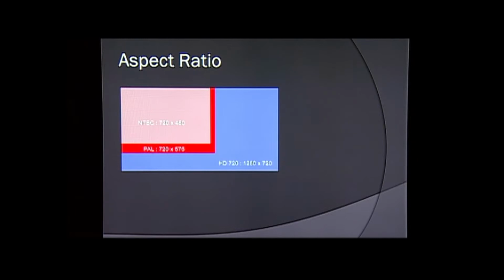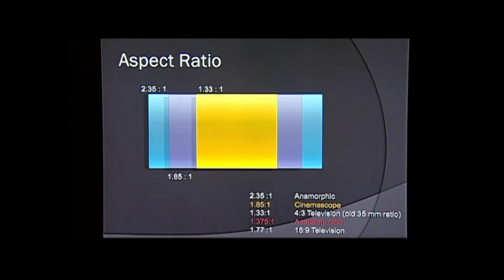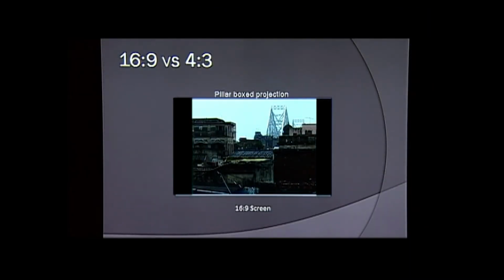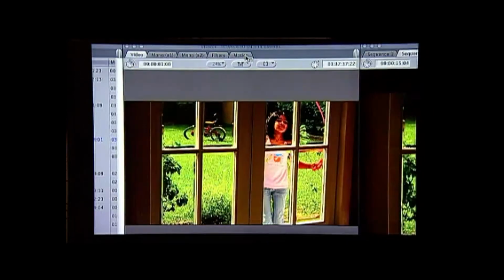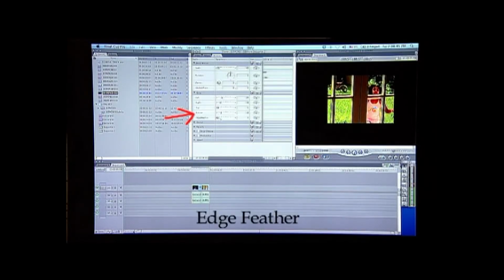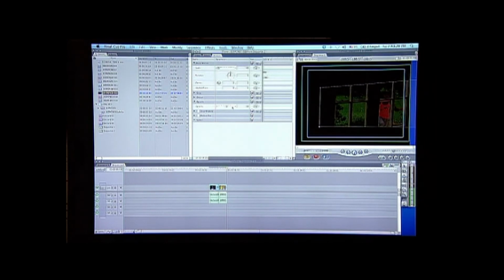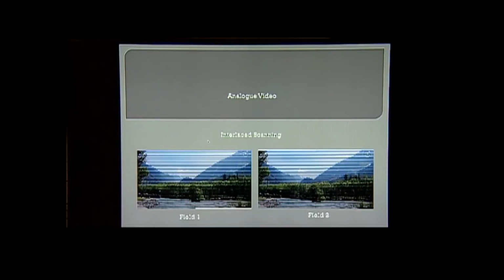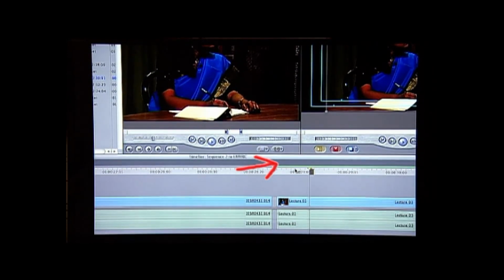BCFVE Module 21